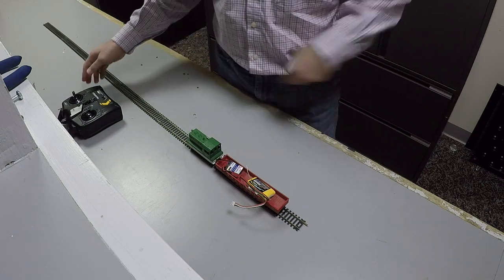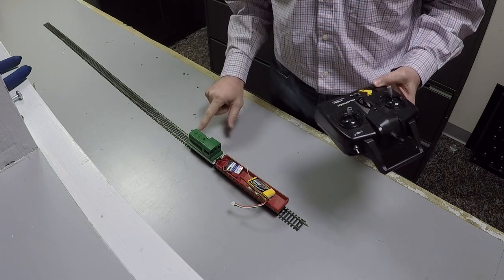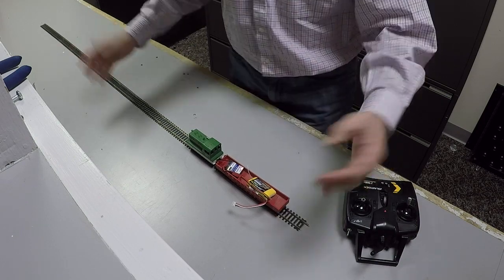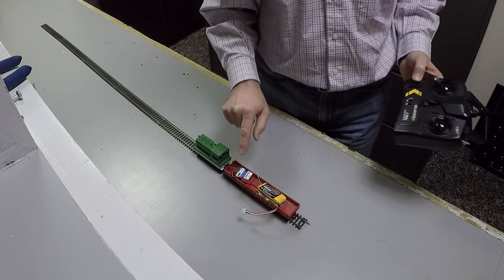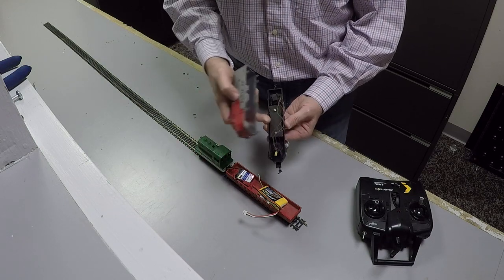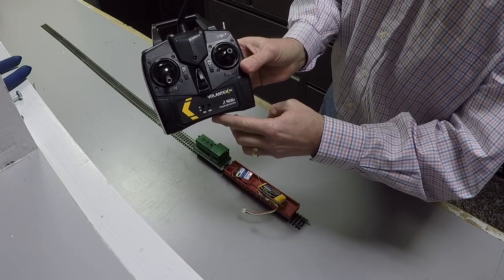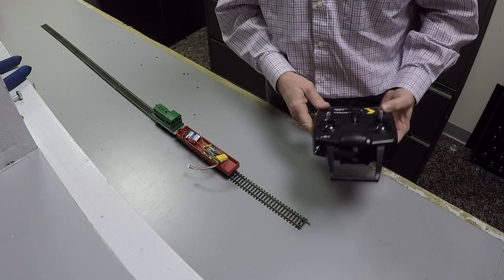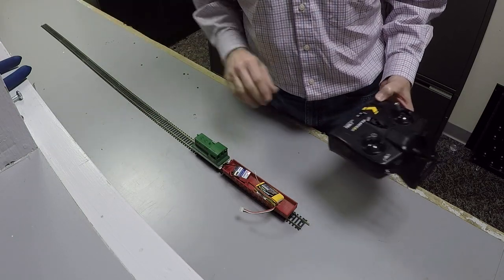Dead Rail Battery Powered HO Locomotive with Transmitter - Receiver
This is my attempt to use an RC boat transmitter & receiver to power an HO scale locomotive on a dead rail. The results were encouraging however, it cannot go in reverse.